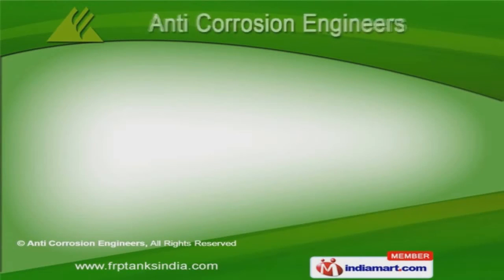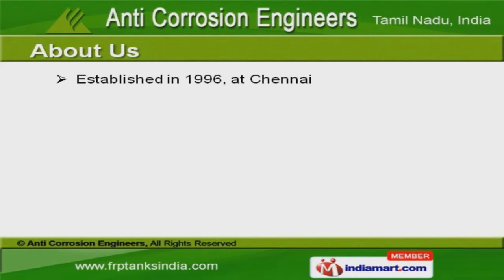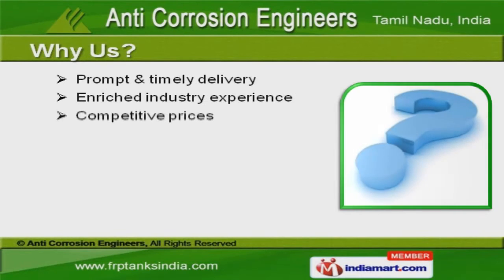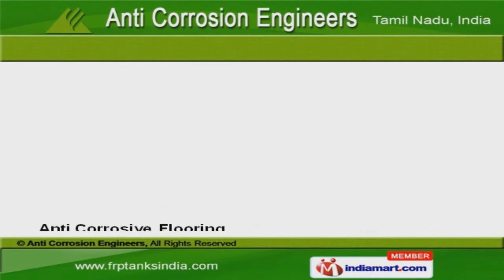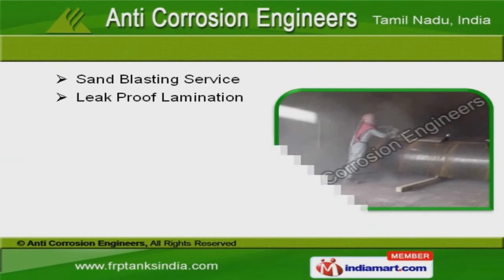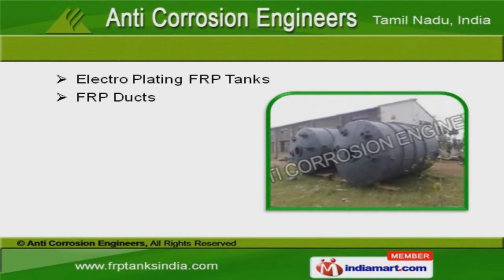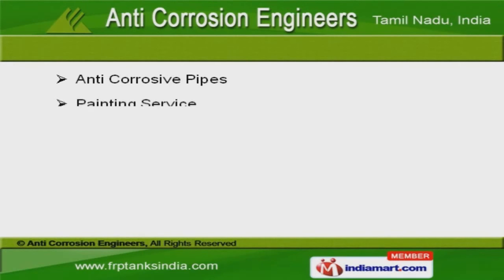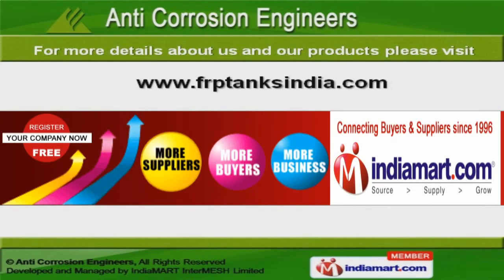Anti-Corrosion Products by Anti Corrosion Engineers, Chennai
Welcome to Anti Corrosion Engineers, Manufacturer & Exporter of Industrial anti-corrosive storage equipment. We are an ISO certified company. Established in the year 1996, at Chennai. Rigorous quality inspections help us to serve Indian Subcontinent & East Asia. MRF Tyres & Madras Fertilizers Limited are some of our prestigious clients. Our product list covers FRP & GRP Storage Tanks. We offer Anti Corrosive Flooring & Pollution Control Equipment that are in huge demand across the global markets. We offer Sand Blasting Service & Leak Proof Lamination that are best in the industry amongst others. We also provide Electro Plating FRP Tanks & Ducts that are well known for their durability. Our FRP Gutters & Anti Corrosive Lining that are nothing but the best solution for all your needs. Along with that we offer Anti Corrosive Pipes & Painting Service that available at affordable prices.